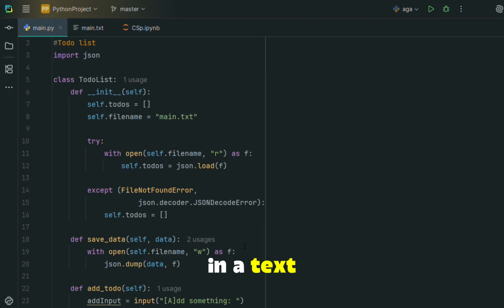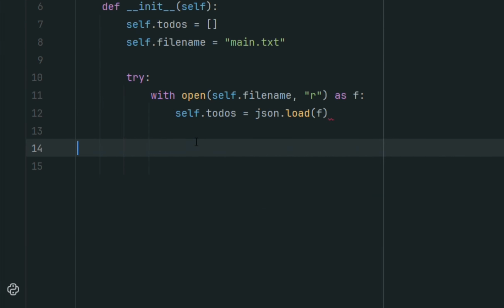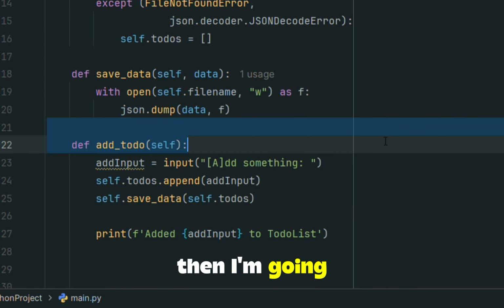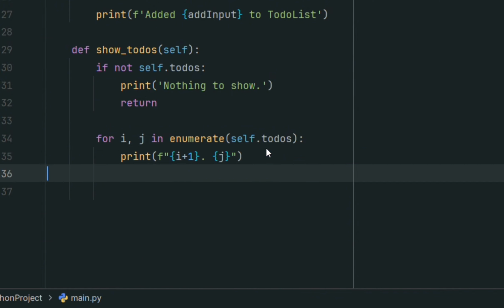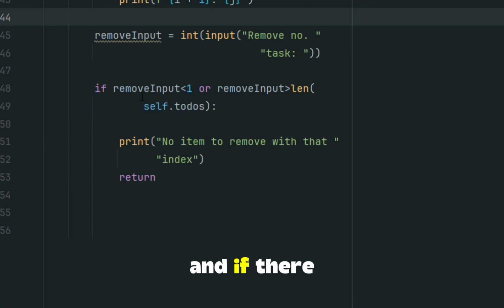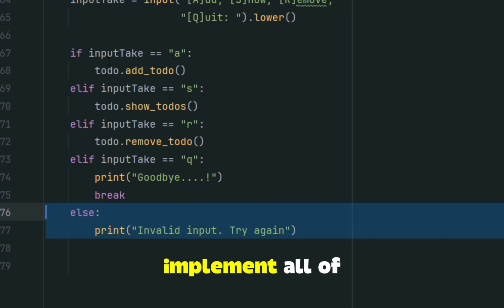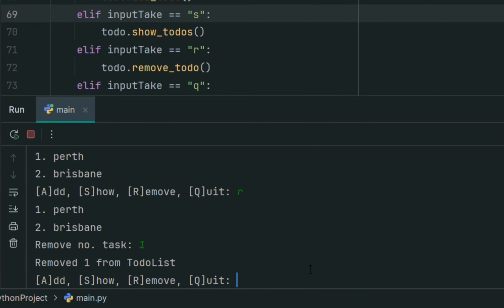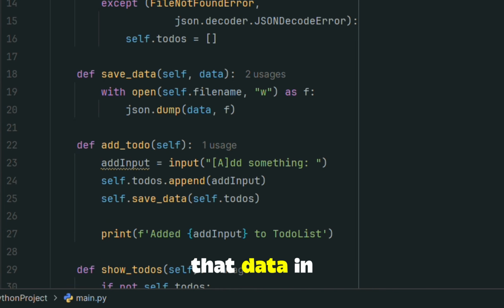How to master files handling using JSON by making a todo list